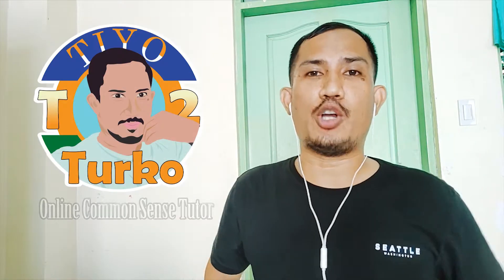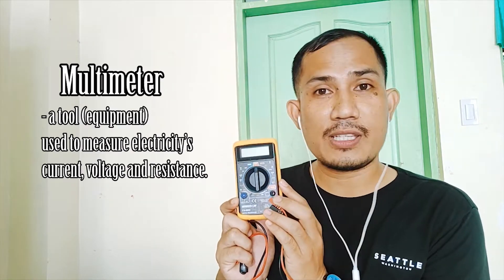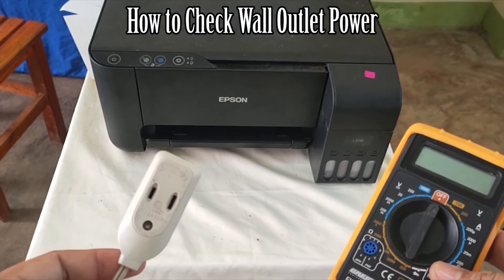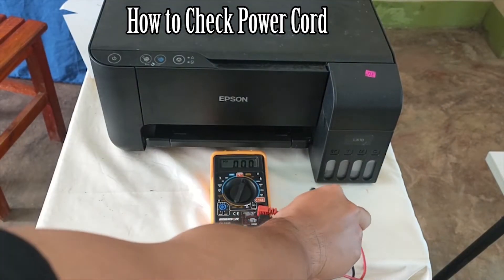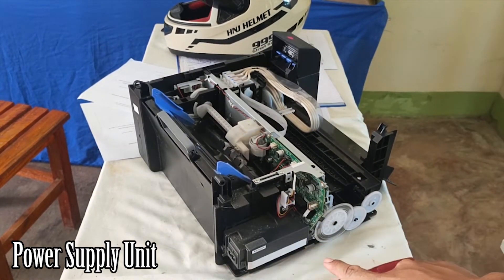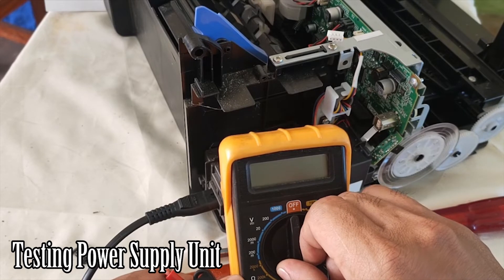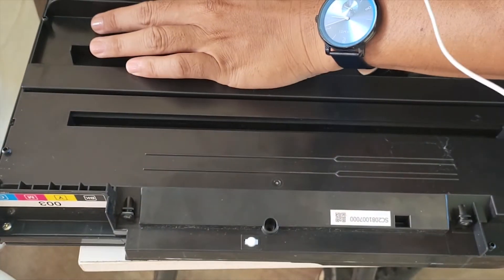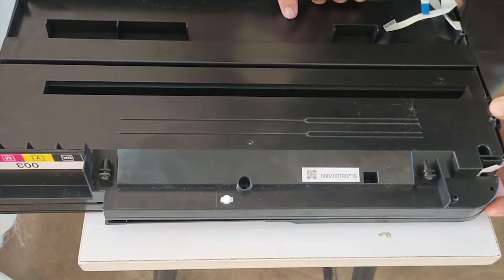How To Troubleshoot No Power Printer Epson L3110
This video illustrates how to properly troubleshoot an Epson L3110 Printer having no power.